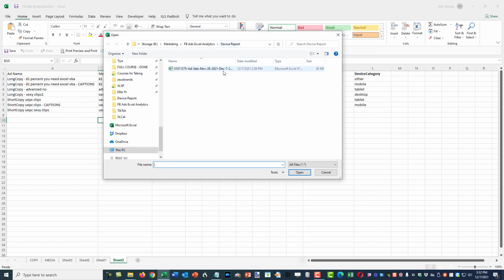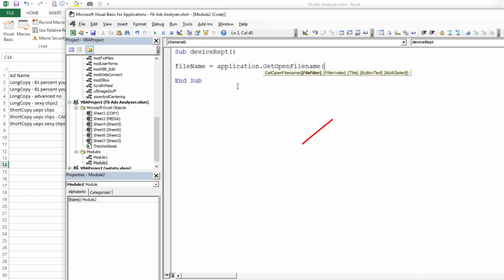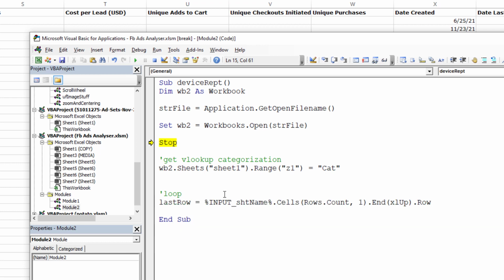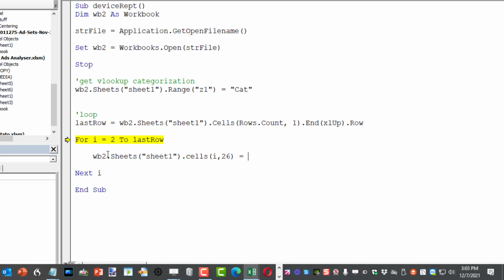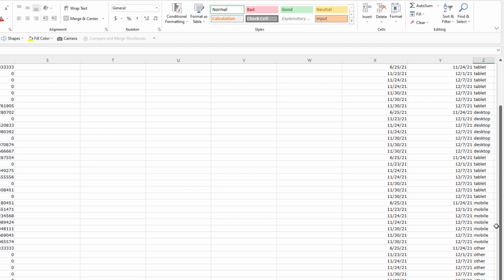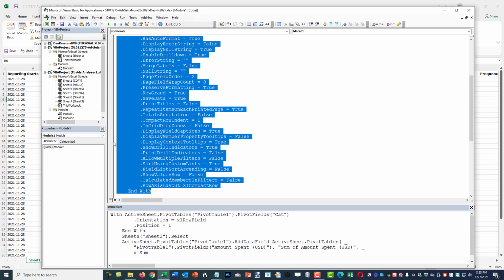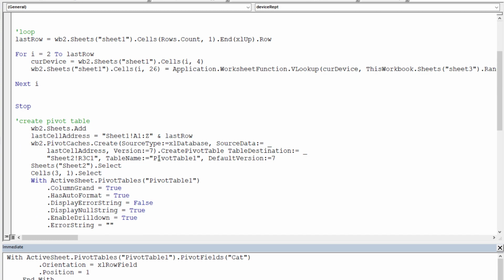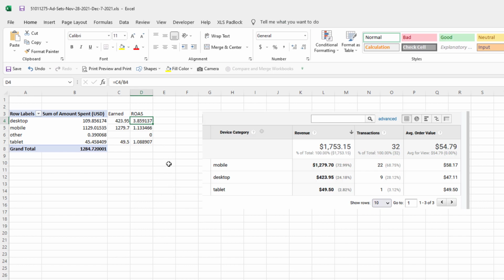Excel VBA Import CSV, Categorize, Create Pivot Table Automatically: Google + Facebook Analytics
Learn how to Auto-Import a CSV file, categorize it and auto create a pivot table report to find answers quickly! BACKSTORY: Facebook Ads Manager no longer tells you where your money is best spent. They removed the ability to see revenue by device, age, gender or most other statistics, only how much you've spent on these things.
So I'm exporting what little data they gave me and comparing it with a revenue report from google analytics.